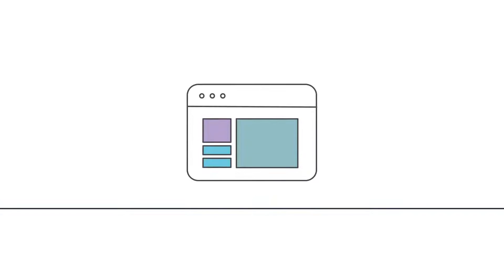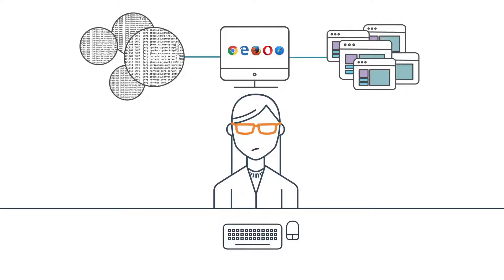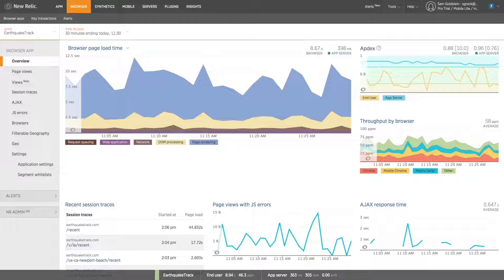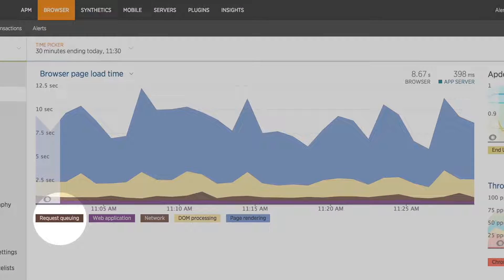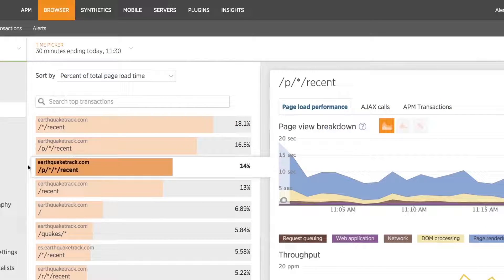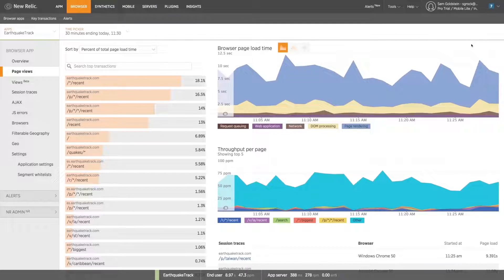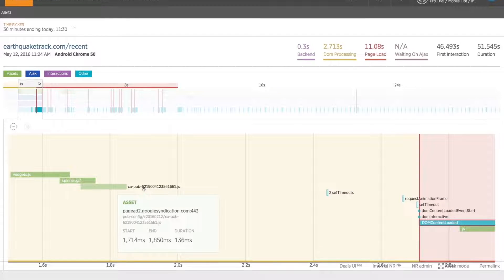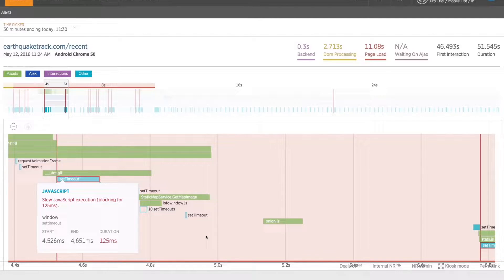Troubleshooting Frontend Slowness with New Relic Browser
Application performance doesn't end at your firewall, and extends into how your app actually runs in the web browsers of your customers.

Learn how New Relic Browser's Real User Monitoring (RUM) helps you to quickly identify frontend performance bottlenecks impacting the experience of your actual customers.